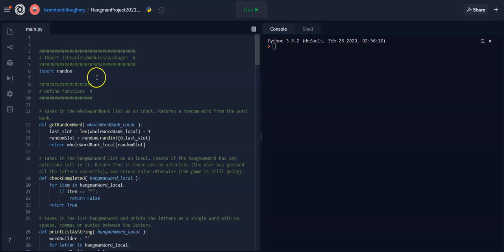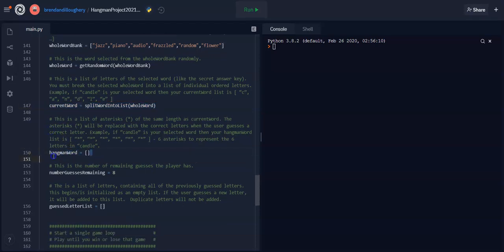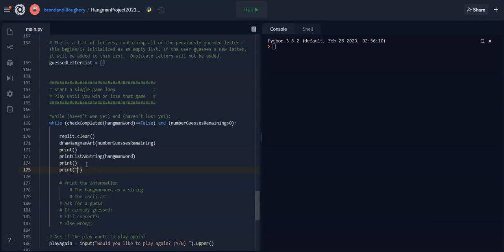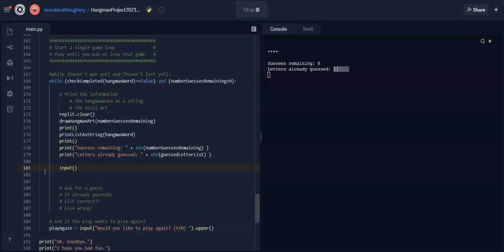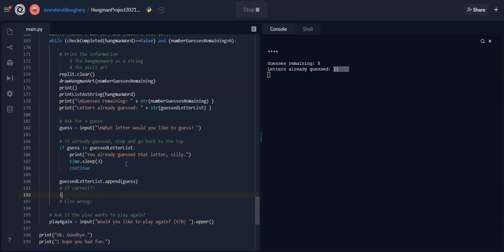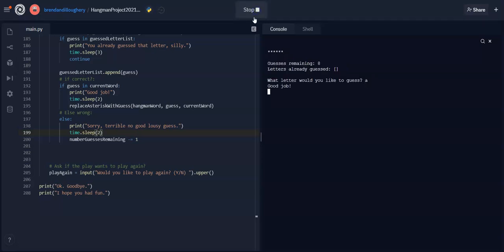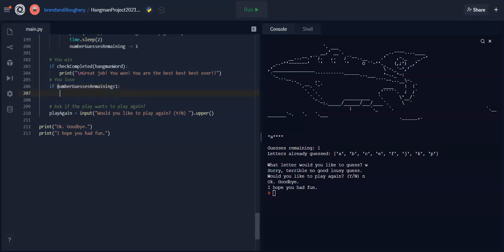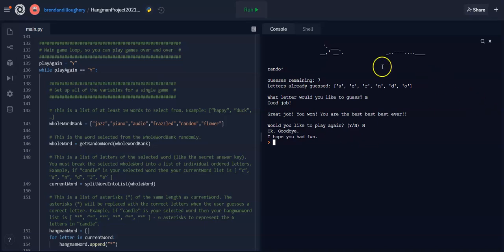Hangman 03 - Gameplay and Finishing Touches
In this video I:
1. Create the overall gameplay
2. Tweak and polish the gameplay
3. Test winning and losing and many other possibilities